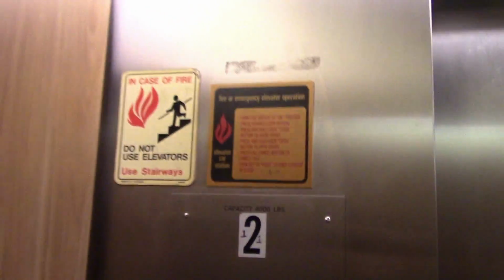Haughton:Tyler Elevator at Century 21 The Outlets at Bergen Towne Center Paramus, NJ